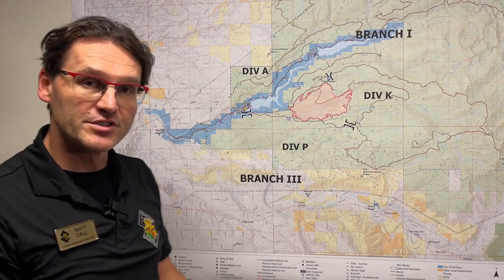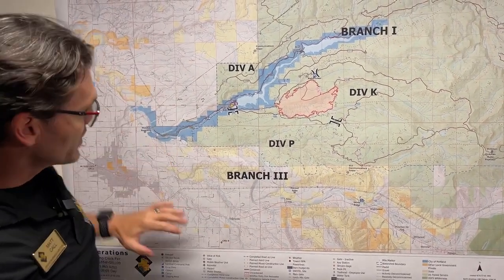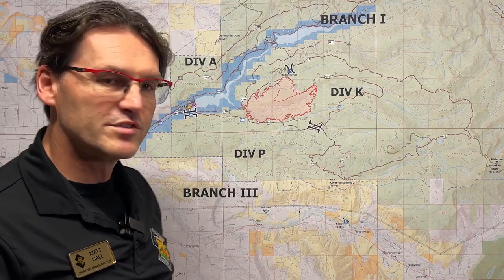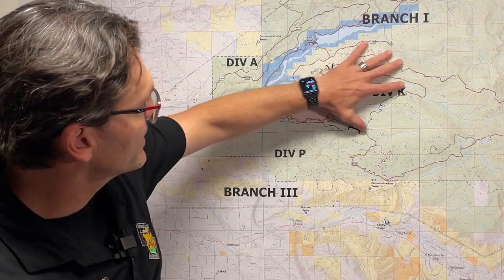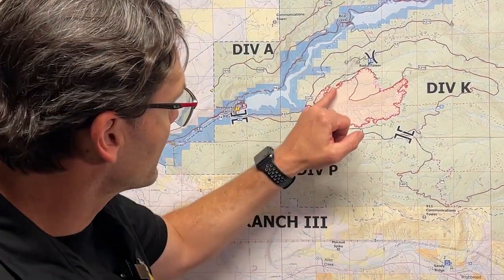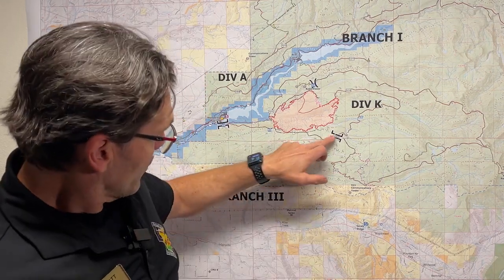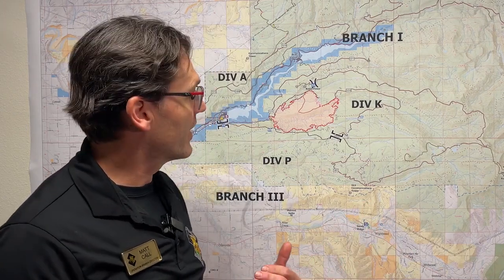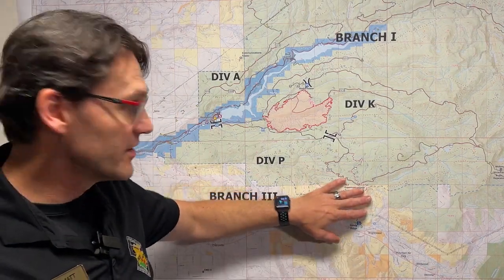September 1, 2023 Camp Creek Fire Operations Briefing Operations, Section Chief Maty Call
Operations Section Chief Matt Call shares today's firefighting strategy on the campcreekfire
The fire’s acreage was updated today to reflect a more accurate number after a flyover was completed yesterday. The size is 1860 acres, with 0% containment.